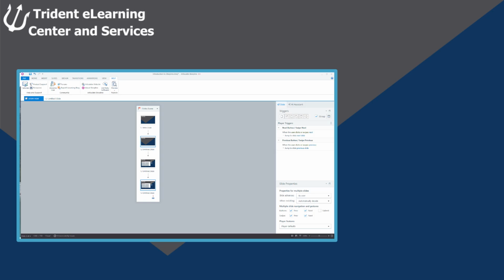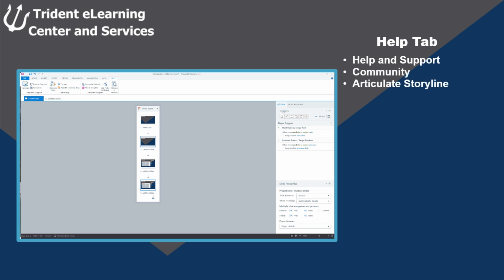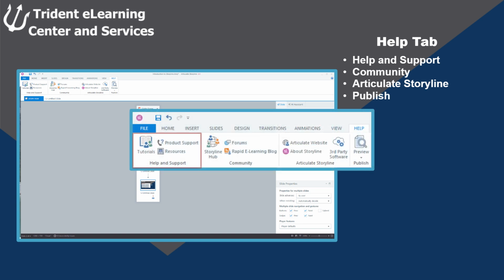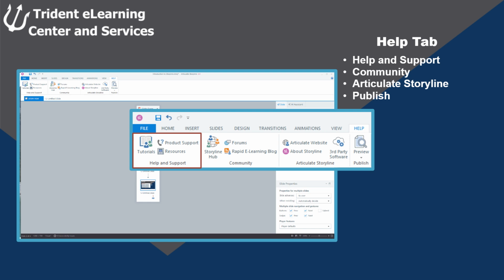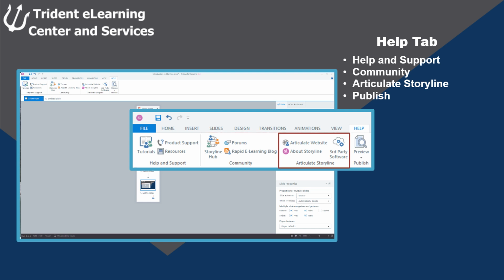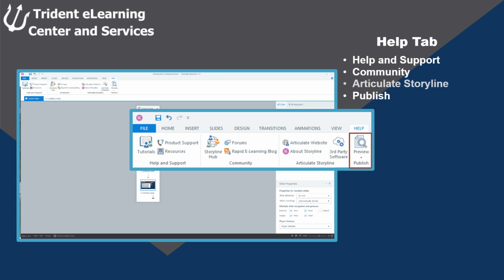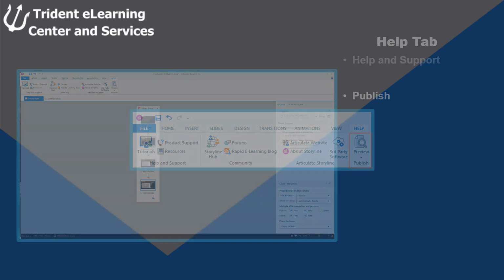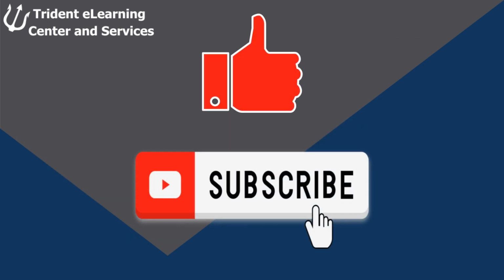🎥 Articulate Storyline Tutorial – Slide View: Help Tab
Find the support you need with the Help Tab in Slide View. Learn how to access documentation, connect with the Storyline community, and get assistance when you’re stuck.

This one-minute tutorial excerpt from the Slide View: Ribbon and Tabs video shows you exactly where to go for help and resources.